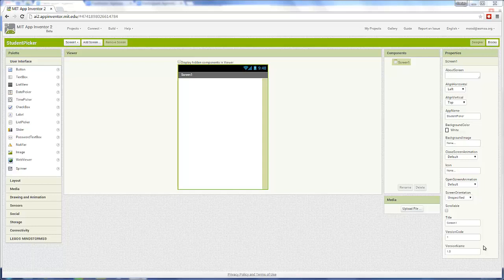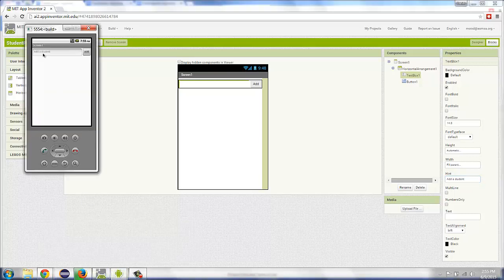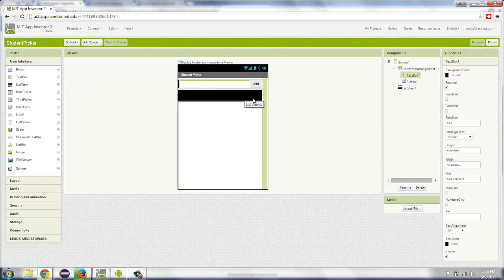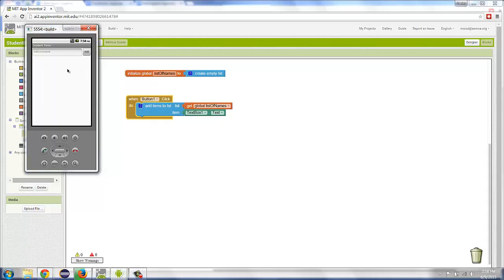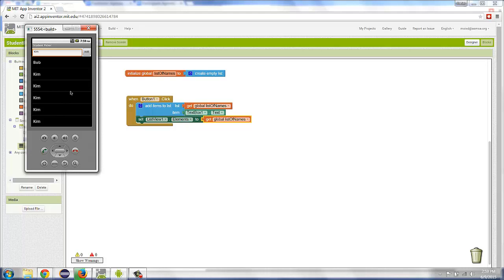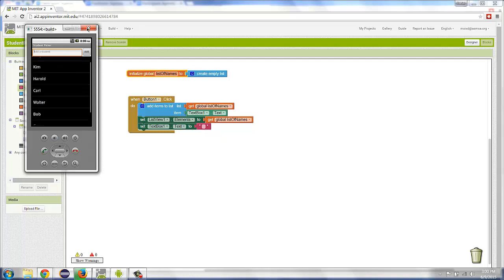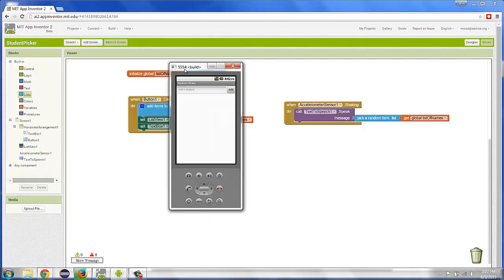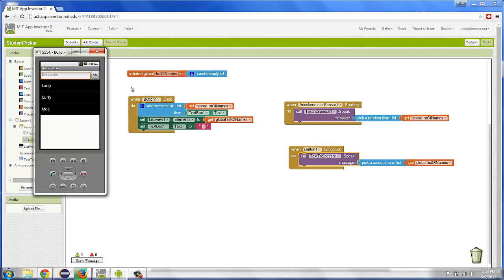AI-StudentPicker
Create an app in App Inventor that speaks a random student's name from your roster each time you shake the device.